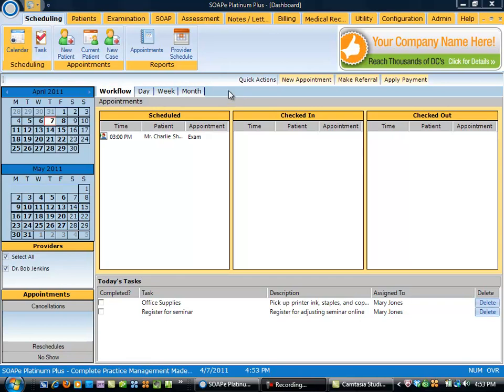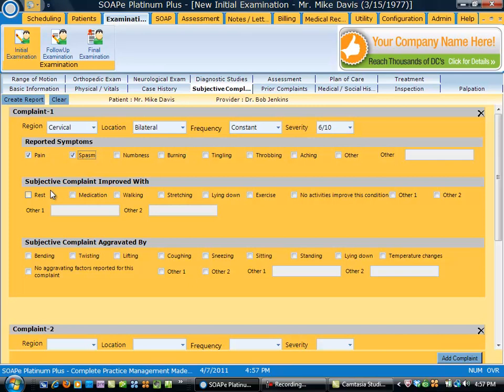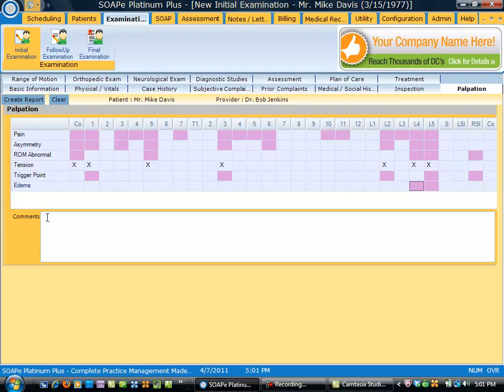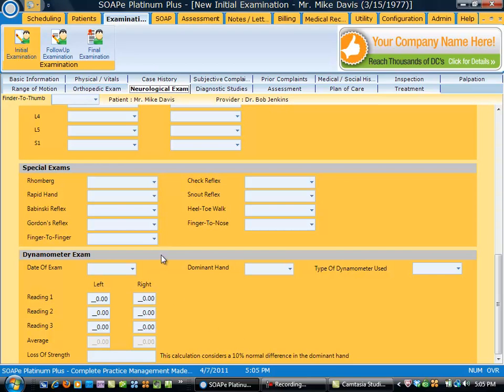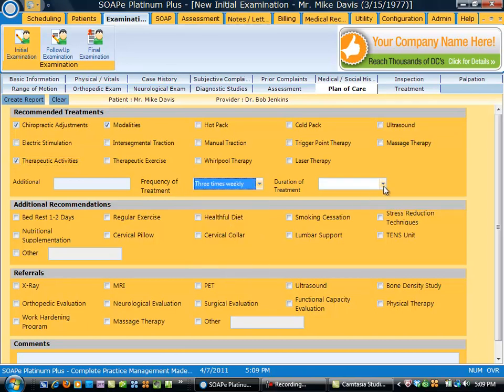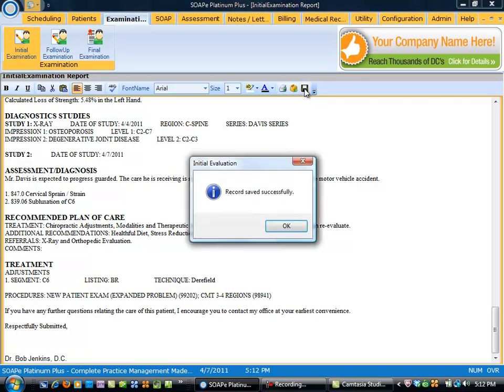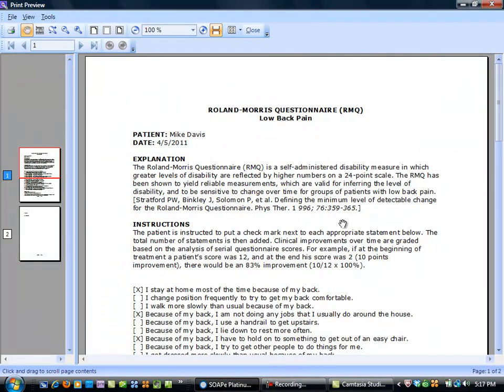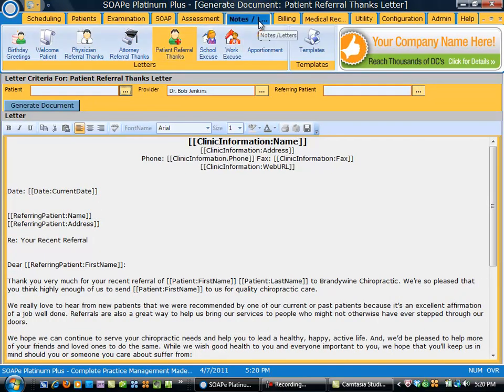6. Creating chiropractic reports, daily office notes, and custom letters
Creating chiropractic reports, daily office notes, and custom letters